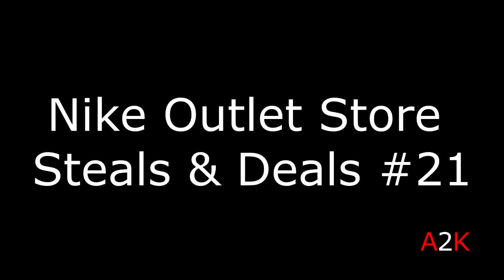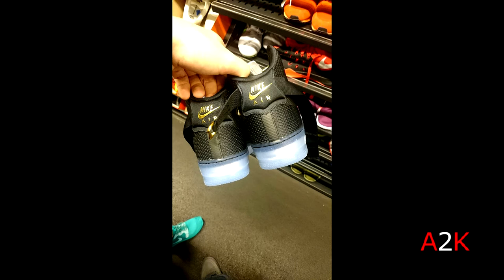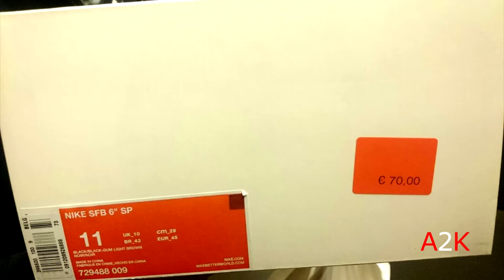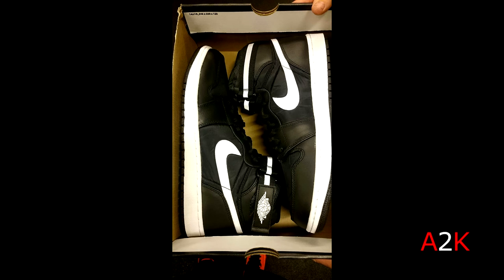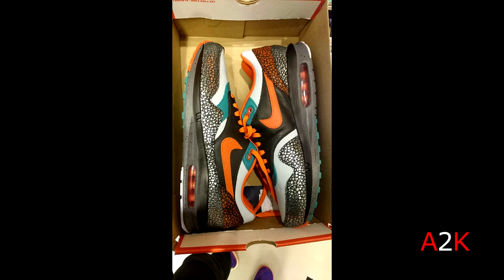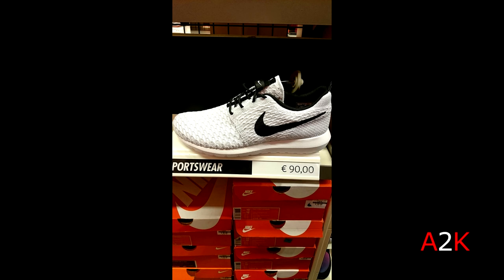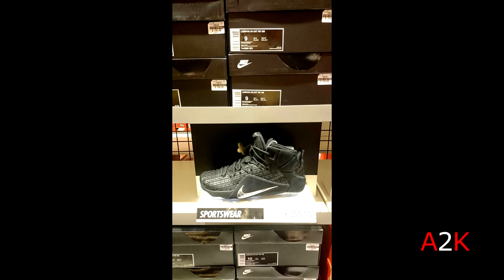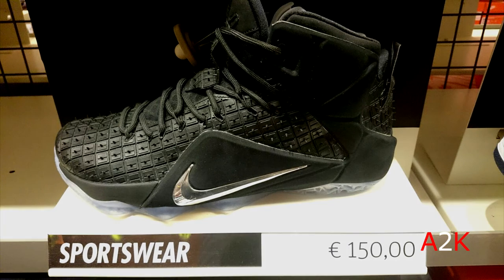Nike Outlet Store STEALS & DEALS #21: AM 1 Ultra LOTC, Air Footscape Magista, Jordan 4Lab1 & More!!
It has been a while since I uploaded a Nike Outlet Store Steals & Deals video but it's finally here! Episode #21 including two colorways of the AM1 Ultra LOTC, a pair of Footscape Magista's and a lot more!